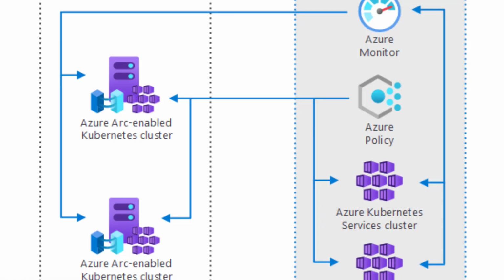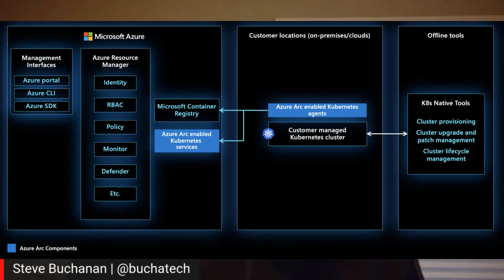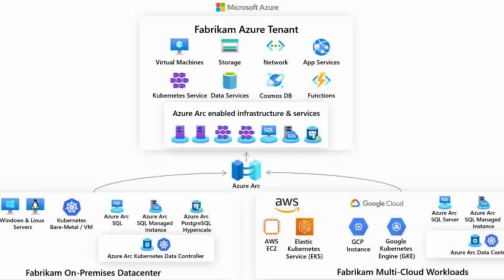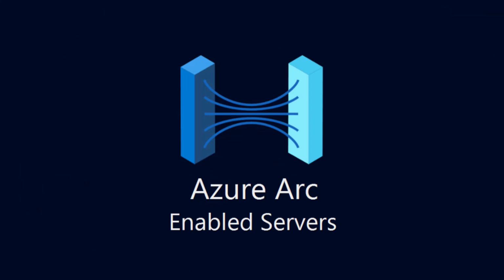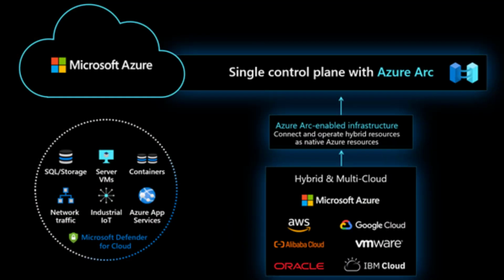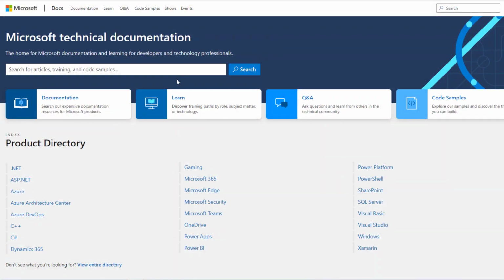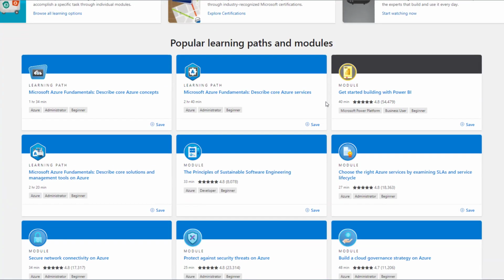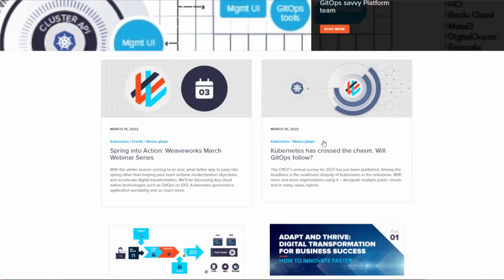Azure Arc Enabled Kubernetes for Beginners | Getting Started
In this episode of the TechTalkwithKazeem, I and Steve Buchanan will get you started with the basics that you need to know about Azure Arc Enabled Kubernetes. Enjoy!

⏱ Timestamps ⏱
0:23 - Steve's Introduction
1:59 - Azure Arc-Enabled Kubernetes
3:20 - Problems Azure Arc help solve
4:33 - Azure Stack vs. AKS vs. Azure Arc-Enabled Kubernetes
7:41 - What's GitOps?
12:26 - Recommended resources
15:10 - Outro